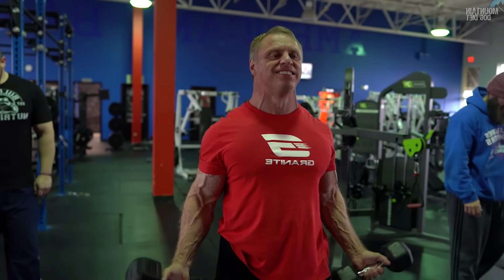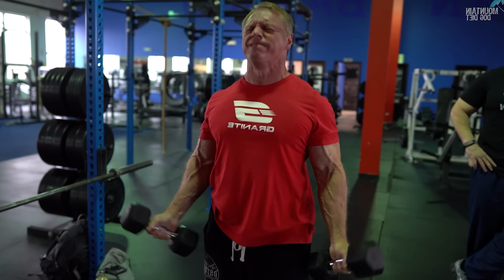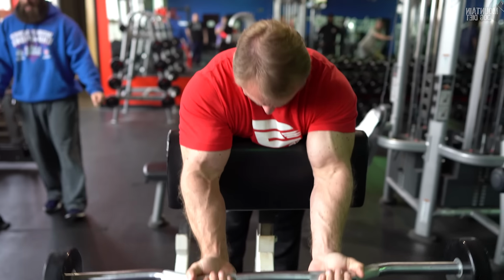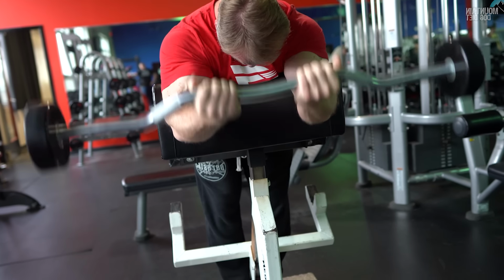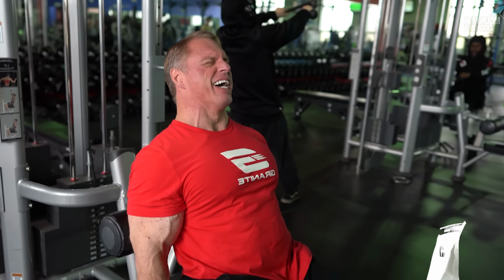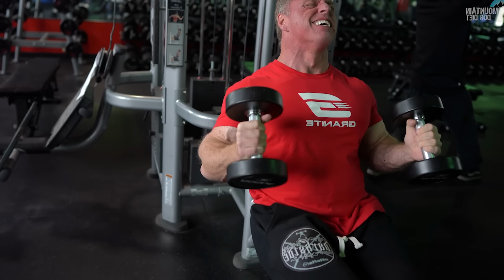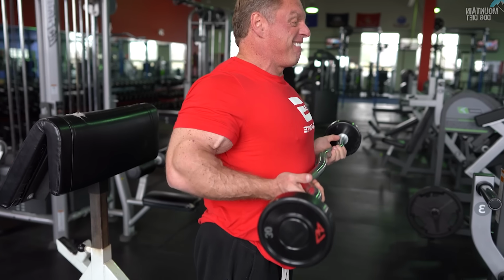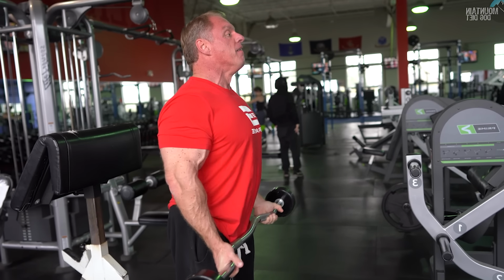200 rep 4 exercise Biceps 💪 Workout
Looking to get massive biceps? In this video, we'll reveal the secret to bicep growth - a 200 rep workout that will help you get big arms in no time!

This 200 rep bicep workout is perfect for anyone looking to build bigger biceps. It's a simple and effective workout that you can do at home or in the gym. Get ready to feel the burn and see results with this powerful arm routine!
Want massive biceps? This 200 rep bicep workout is the secret to achieving big arms in no time! Follow along as we show you the best exercises and techniques for maximum bicep growth. Get ready to feel the burn and see amazing results with this intense workout.Ready for massive biceps? In this video, you'll learn the secret to massive bicep growth with a 200 rep bicep workout for big arms. Thanks